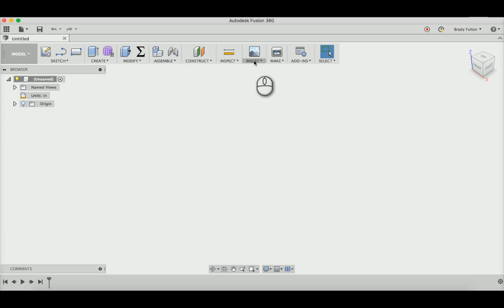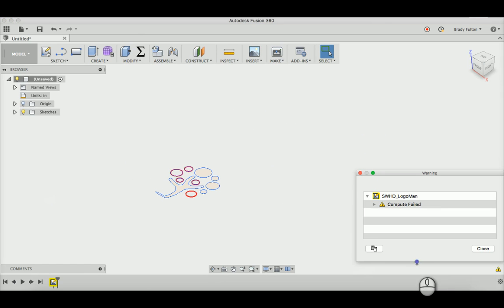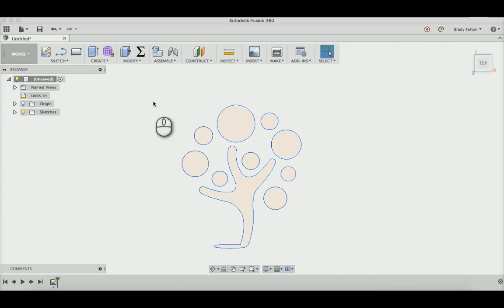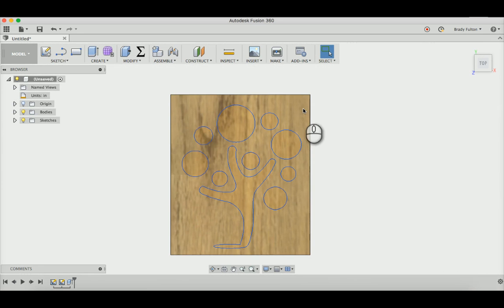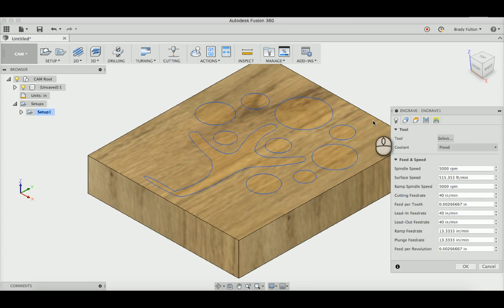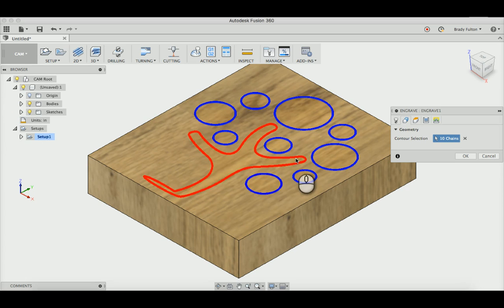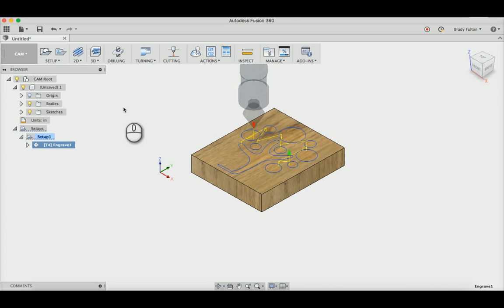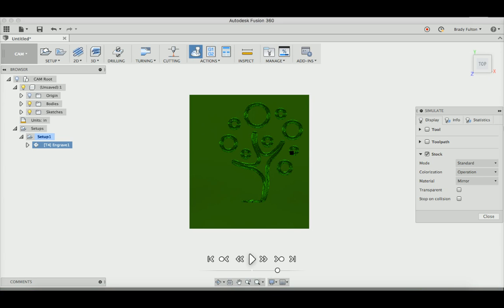Using a logo for engraving in Fusion 360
Don't just model your logo on your design. Engrave it for real with this workflow inside Fusion 360. The CAM workspace now allows you to utilize sketches as geometry for generating engrave toolpaths. So go ahead and put your logo on that fresh design.